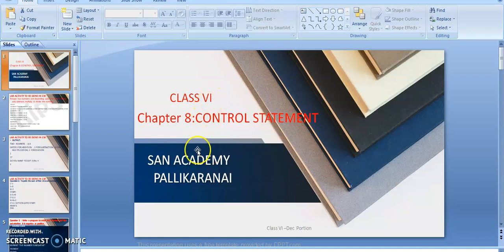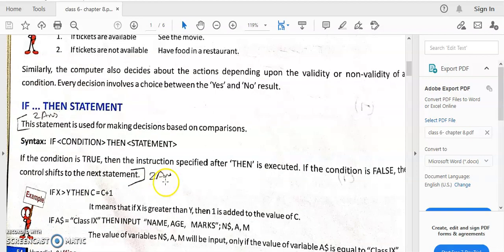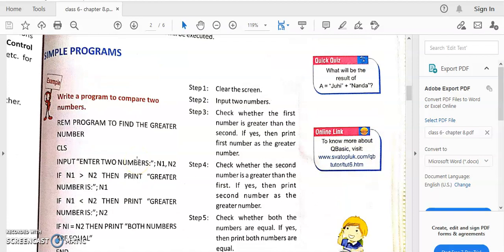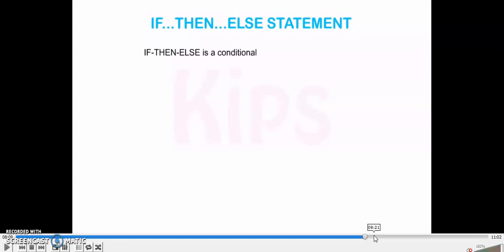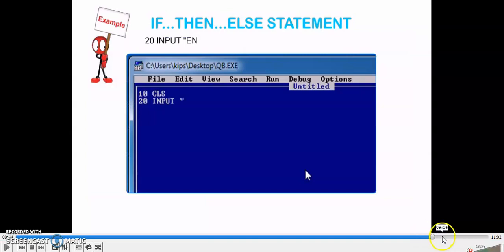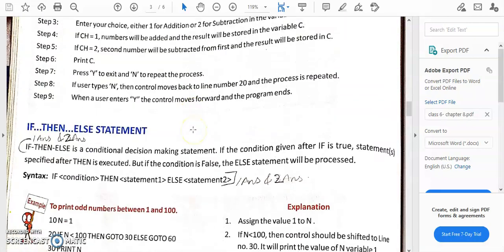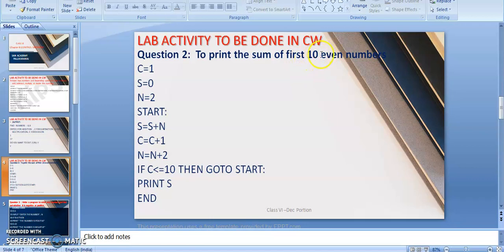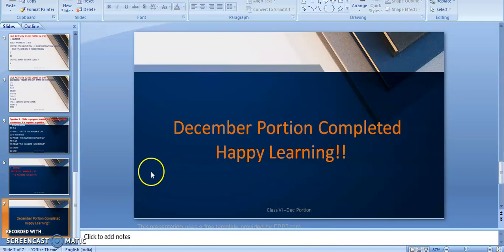Class 6- Chapter 8: Control statement